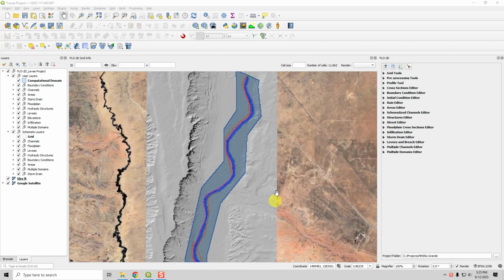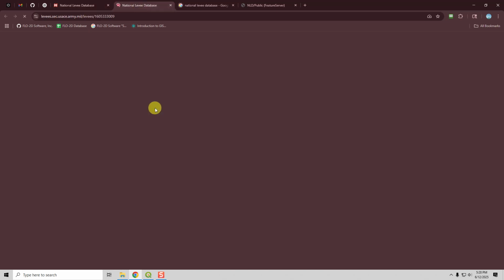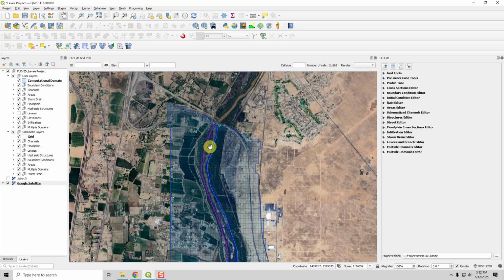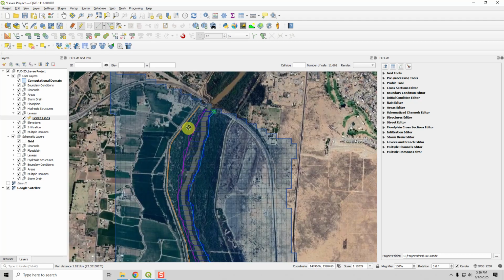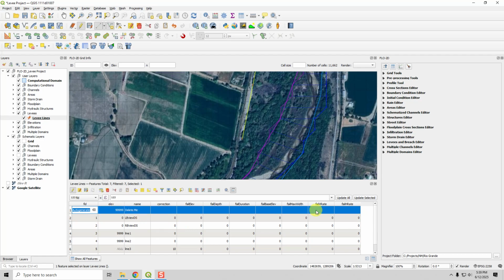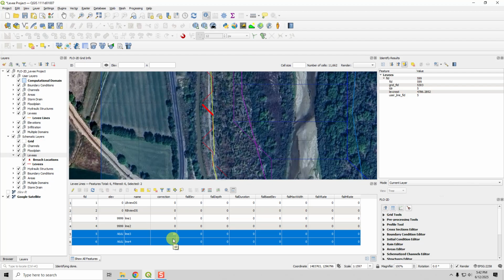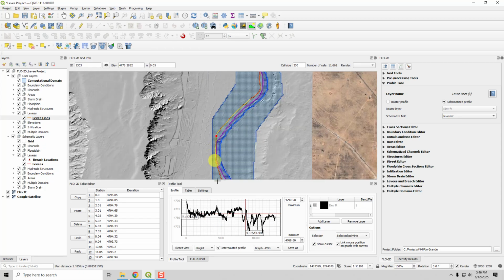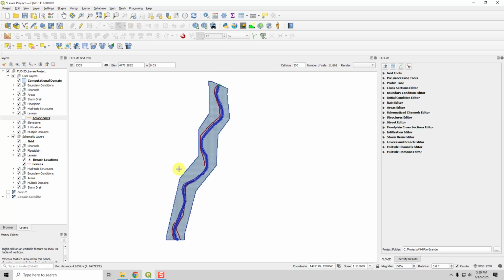Levee Modeling Part 1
Build levee flood modeling data with QGIS and FLO-2D.  Part I introduces a simple method that does not require LiDAR data or Levee Polyline Templates.